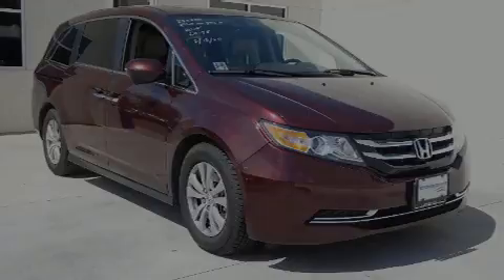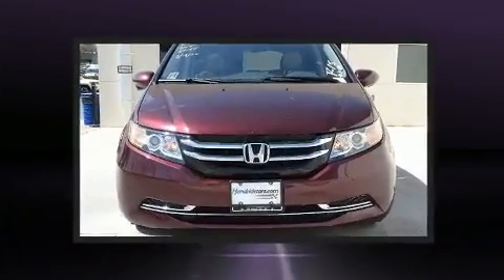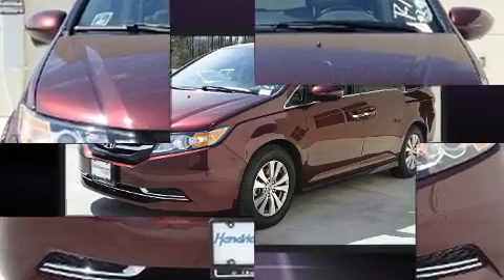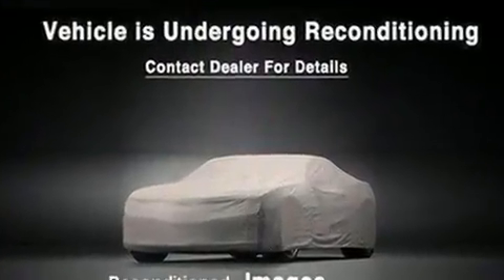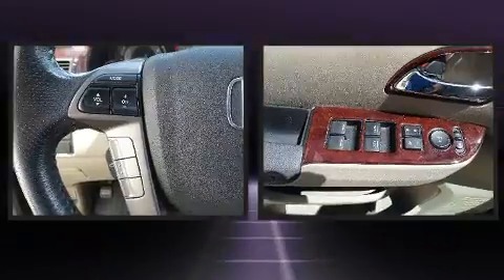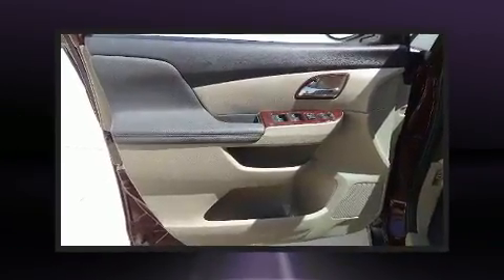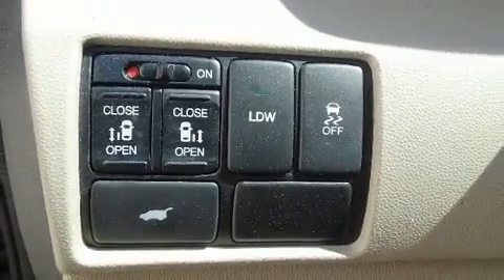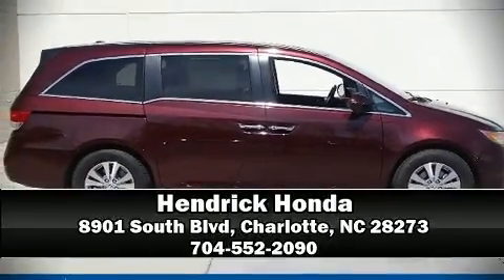2015 Honda Odyssey EX-L in Charlotte, NC 28273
Hendrick Honda
8901 South Blvd

Sensibility and practicality define the 2015 Honda Odyssey. Under the hood you'll find a 6 cylinder engine with more than 230 horsepower, and for added security, dynamic Stability Control supplements the drivetrain. This model accommodates 8 passengers comfortably, and provides features such as: a leather steering wheel, a built-in garage door transmitter, a power seat, front dual-zone air conditioning, a power rear cargo door, lane departure warning, and the power moon roof opens up the cabin to the natural environment. Storage solutions are integrated throughout the interior, demonstrating thoughtful attention to detail. Premium sound drives 7 speakers, providing you and your passengers a sensational audio experience. Take assurance in side curtain airbags, providing head protection in the event of a severe collision. This vehicle has achieved Certified Pre-Owned status, by passing Honda's comprehensive certification process, including an exhaustive 150-point inspection! Our experienced sales staff is eager to share its knowledge and enthusiasm with you. They'll work with you to find the right vehicle at a price you can afford. Stop by our dealership or give us a call for more information.